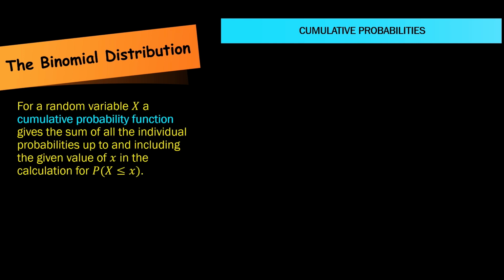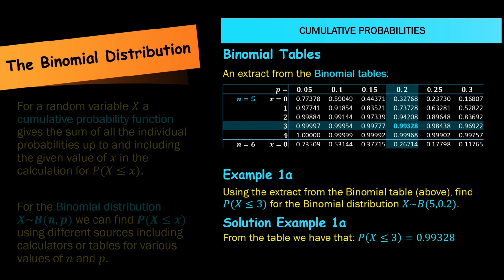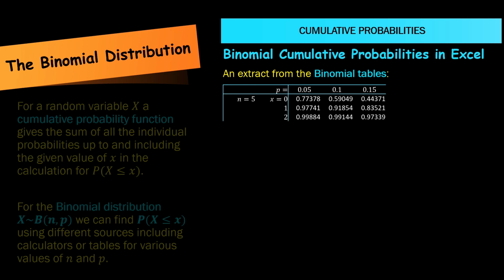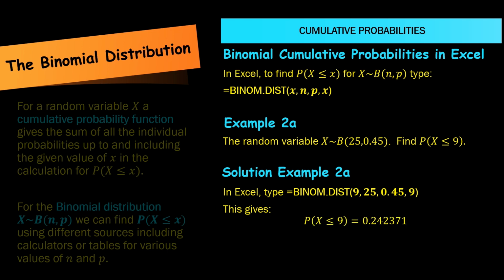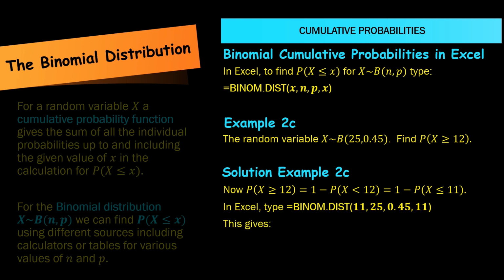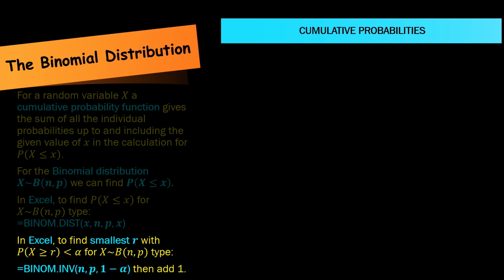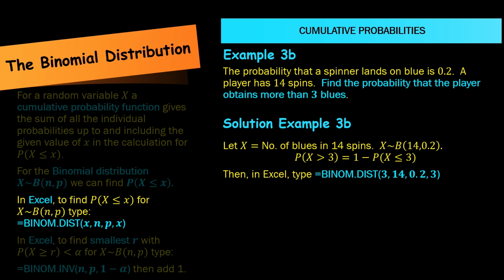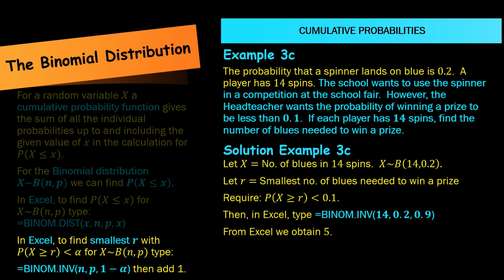Cumulative Probabilities | Statistics 1 | Maths A Level & AS Level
In this session, we calculate cumulative probabilities for the binomial distribution.

Timecodes
0:00 - Intro
0:07 - Objectives
0:16 - Cumulative probability function, Binomial distribution, Binomial tables
1:20 - Example 1 (finding probabilities from Binomial tables)
1:45 - Solution Example 1a
3:25 - Solution Example 1b
4:40 - Solution Example 1c
5:49 - Binomial cumulative probabilities in Excel and on a calculator (briefly)
7:35 - Example 2 (Binomial cumulative probabilities in Excel)
7:47 - Solution Example 2a
8:57 - Solution Example 2b
10:05 - Solution Example 2c
11:44 - Phrase interpretation (English to Maths: ‘no more than 5’, ‘fewer than 6’, ‘at most 5’, ‘at least 10’, ‘greater than 9’)
14:38 - Example 3 (Binomial cumulative probabilities in Excel)
14:48 - Solution Example 3a
16:22 - Solution Example 3b
17:54 - Solution Example 3c
20:15 - Recap and Conclusion